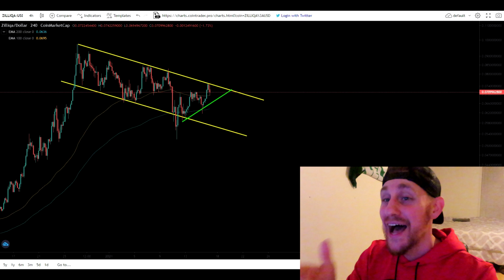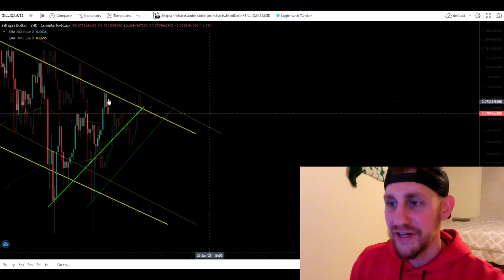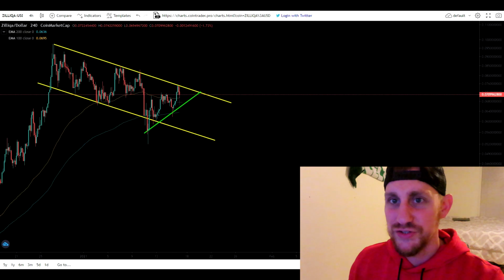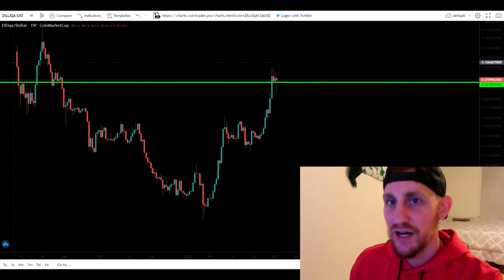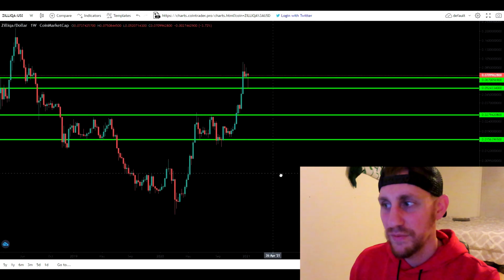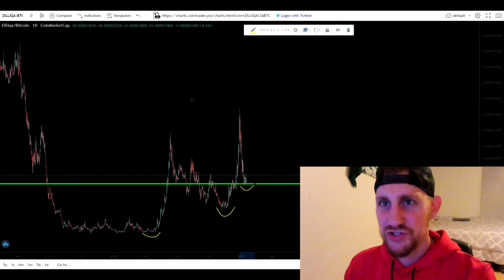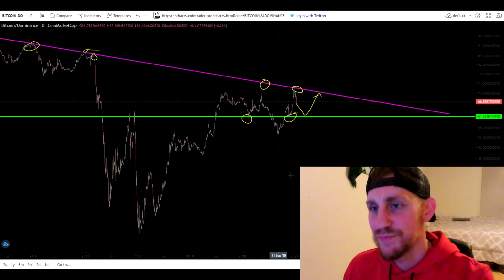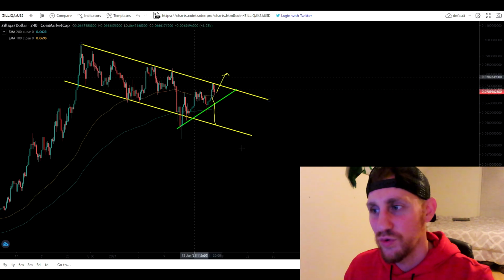ZILLIQA ZIL IS CREATING A MASSIVE BULL FLAG! ALT-SEASON?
ZILLIQA TODAY: In this video, I'll go through the Zilliqa news today & I'll make a Zilliqa price analysis. On this channel, I make daily videos over Bitcoin and altcoins including Ethereum, XRP, Chainlink, and many more. These are just my Zilliqa price predictions and Zilliqa technical analysis, not to be used for financial advice.